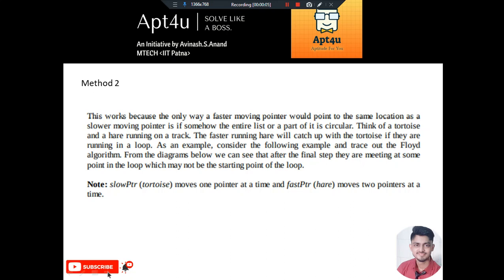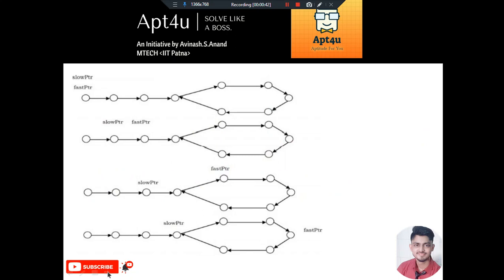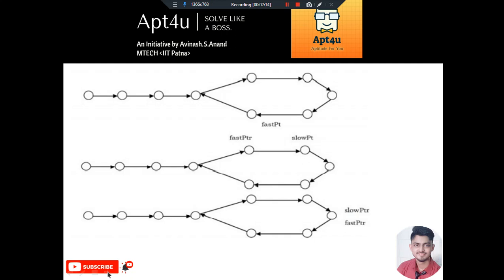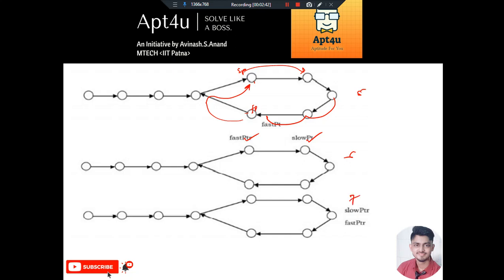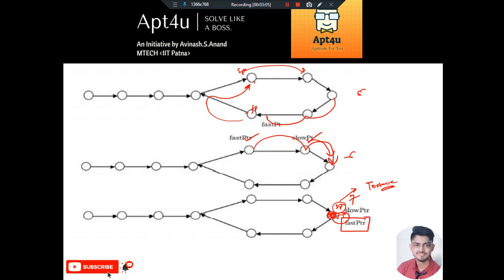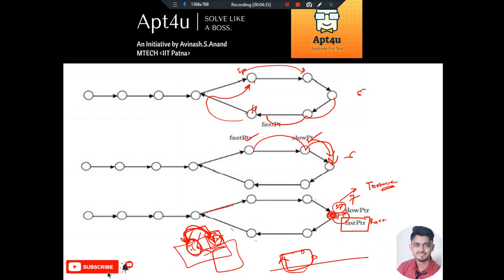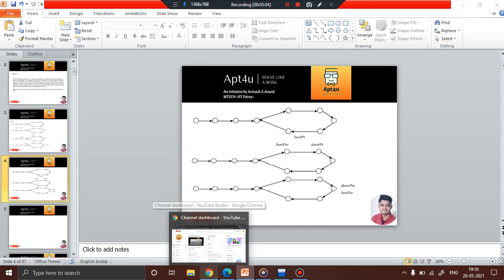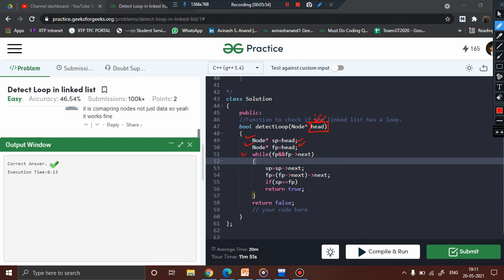Linked List : Floyd Cycle Detection Algorithm, Code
Hi All!